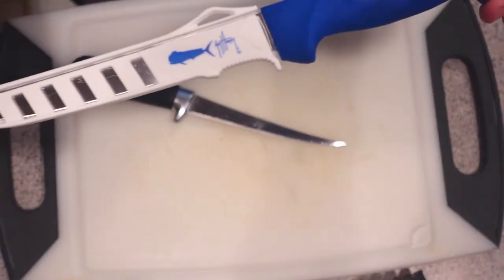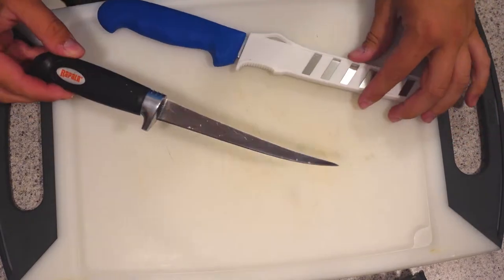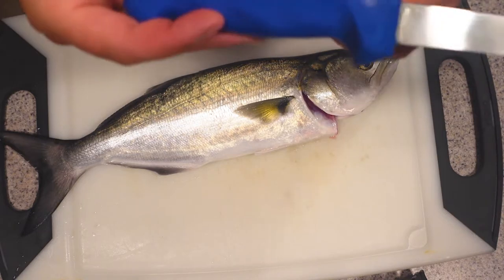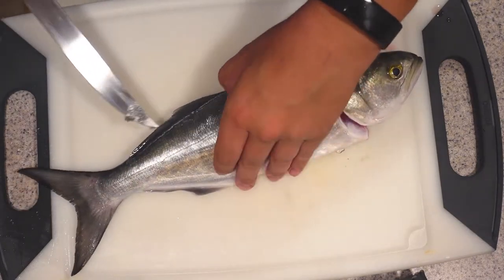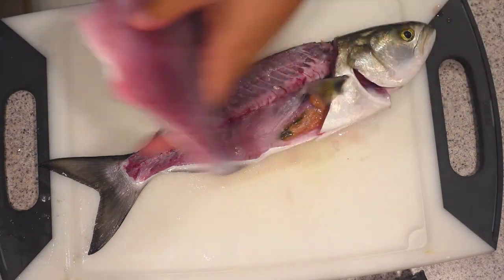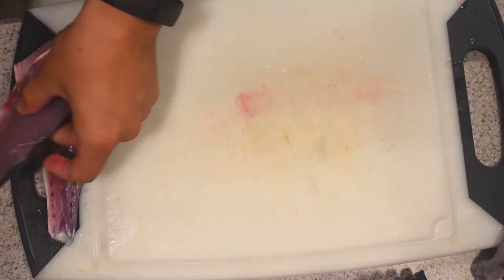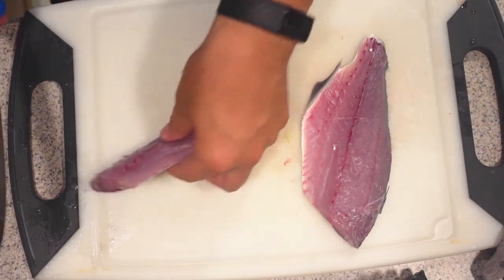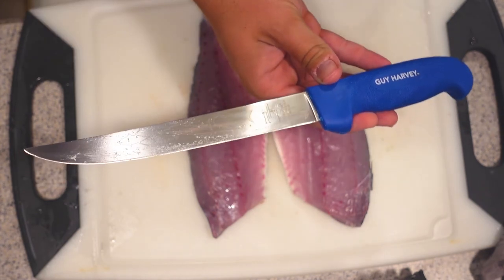How to fillet Blue fish - Dexter 8" knife first impressions, review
So I finally decided to treat myself to a nice fillet knife and I gotta say this Dexter knife is absolutely outstanding! I was able to fillet this nice blue fish i caught the day before in record time and very very smoothly! I've fillet alot of blue fish in my time but overall this knife made it so much easier. the handle was very comfortable to use and felt like an extension of my arm easily. If you're in the market for a fillet knife I would highly highly suggest this!!

Win **FREE** STUFF 100% FREE
Click link below to participate in the 100% free Catch a Florida Memory program. You're able to get free shirts, cups, knives, measuring tapes, mounts, AND MORE!!! Make sure to click the link!